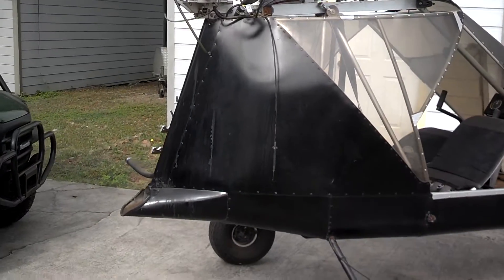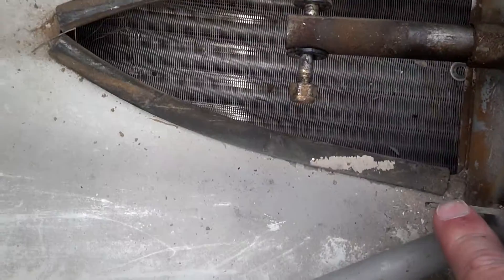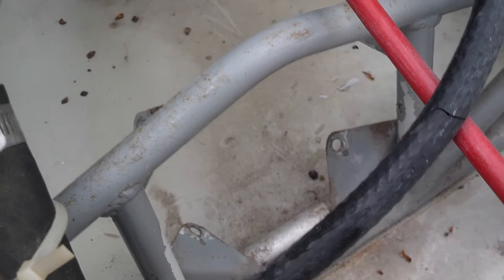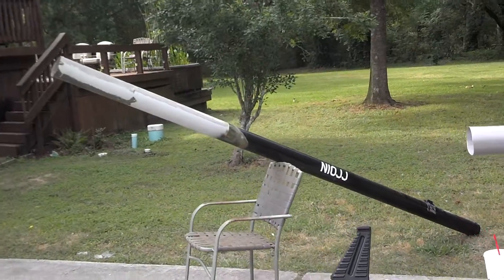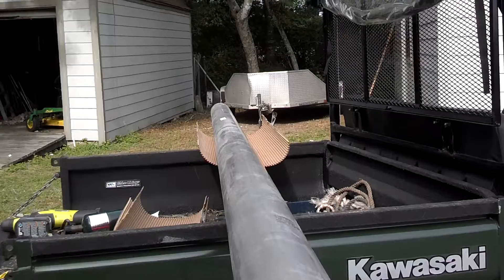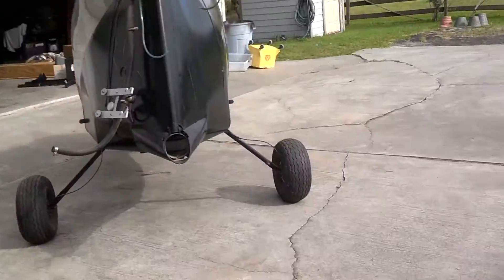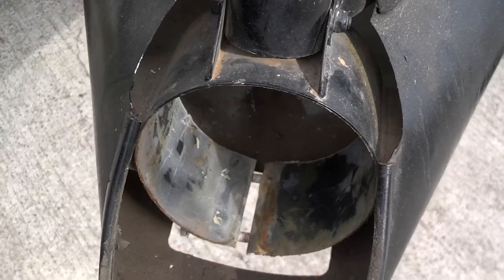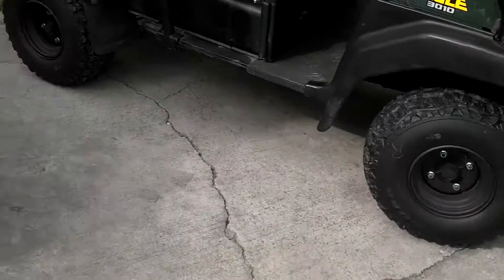Rans S12 project. Tail boom removal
Removing tail boom on s-12 airaile